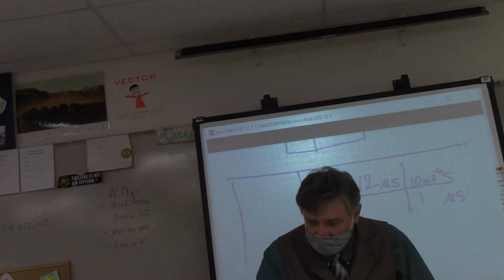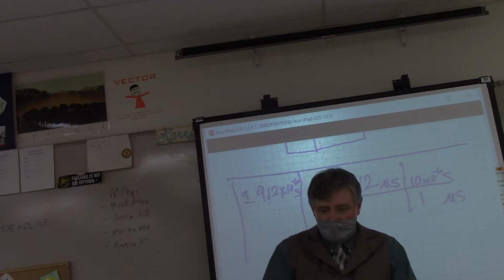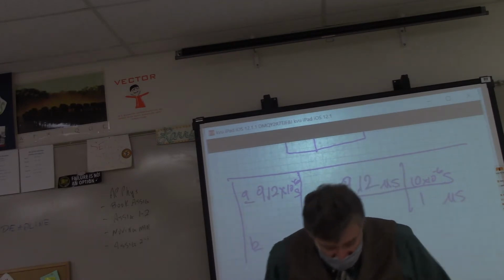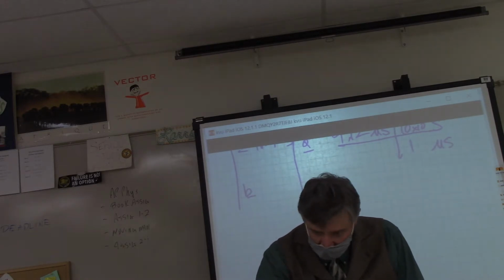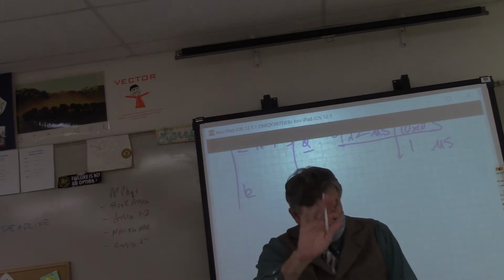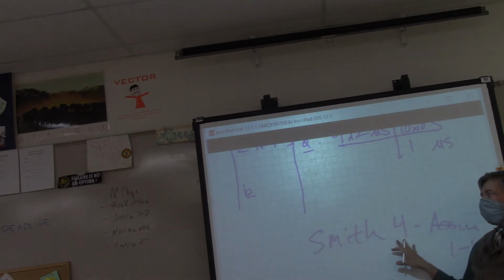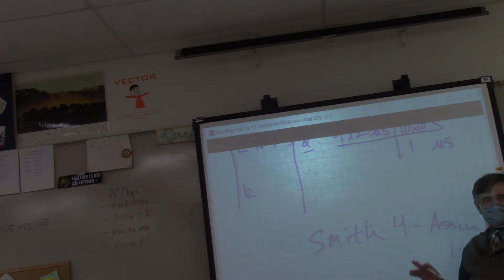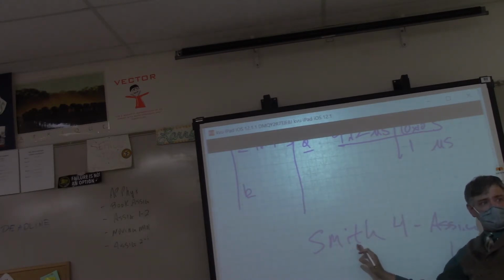AP Physics 9 15 1